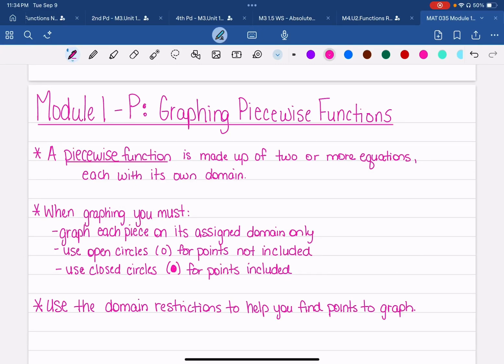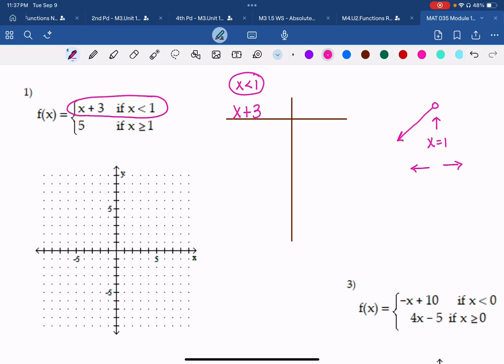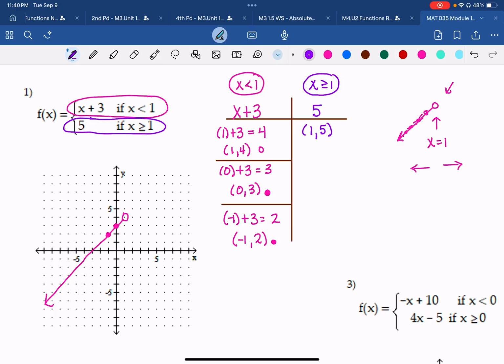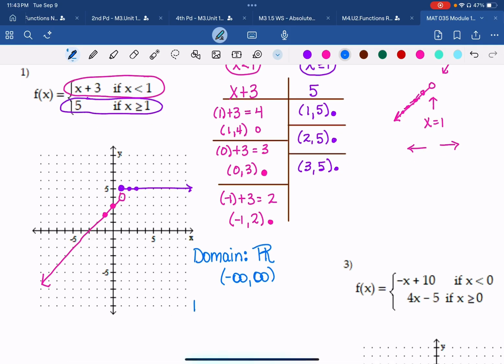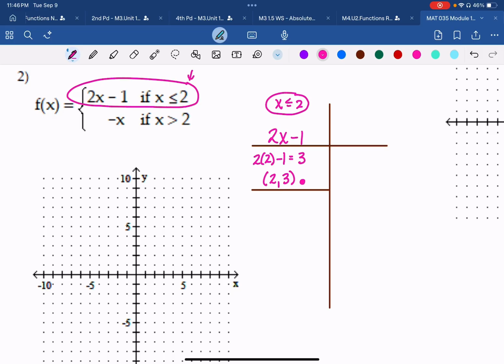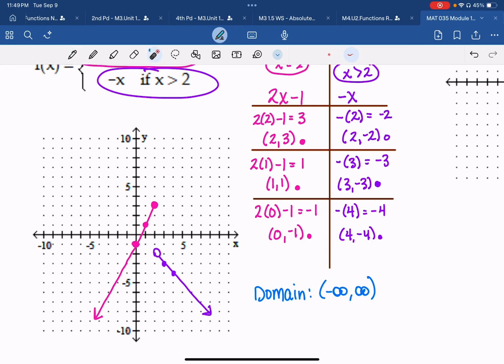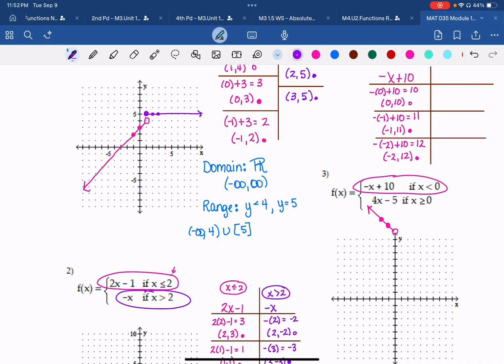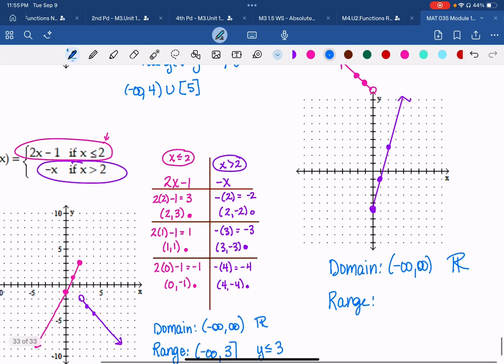MAT035 MOD1 P - Graphing Piecewise Functions